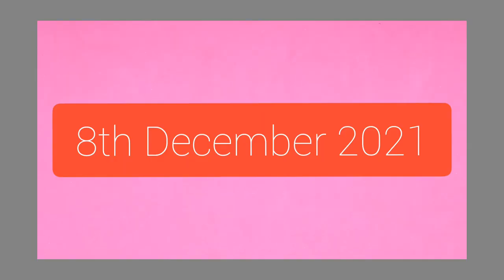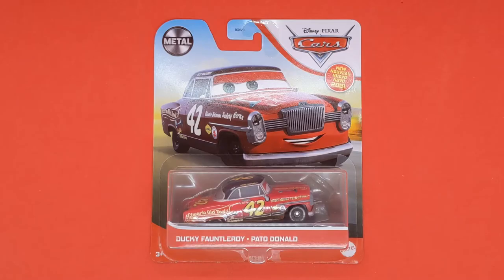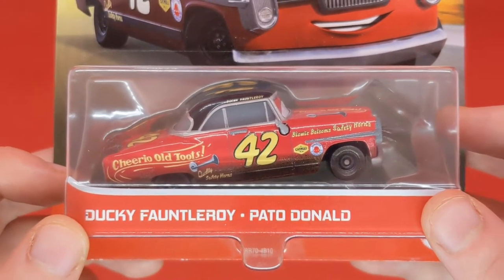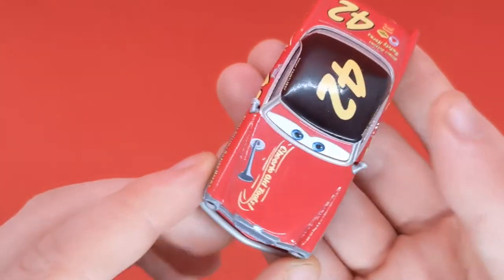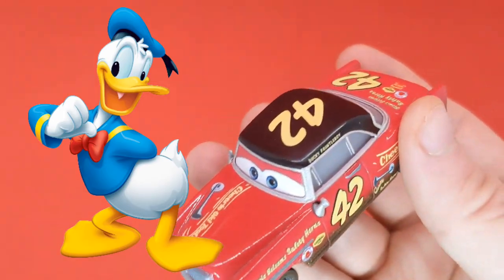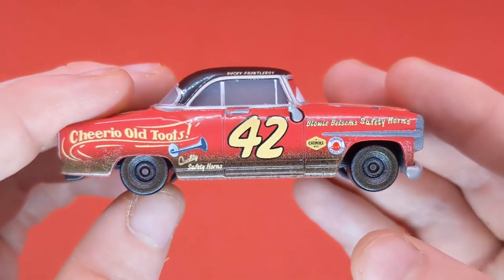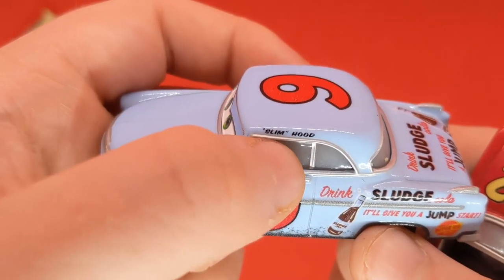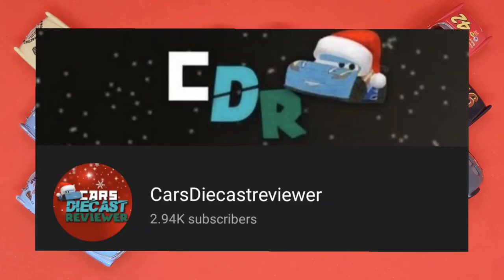Day 8 Mattel Disney Pixar Cars Diecast 2021 Ducky Fauntleroy (Doc's Racing Days)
It's the 8th of December already and I can't believe we're getting ever closer to Christmas Day it's coming thick and fast.

Today I will be taking a closer look at Ducky Fauntleroy which was suggested to me by Akbar Ali

What are your thoughts on Ducky Fauntleroy? Let me know.